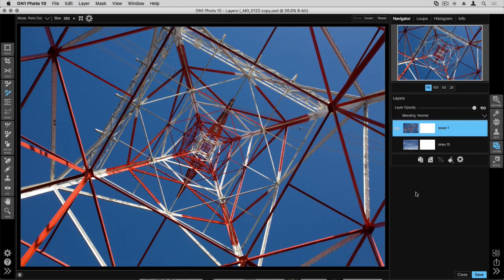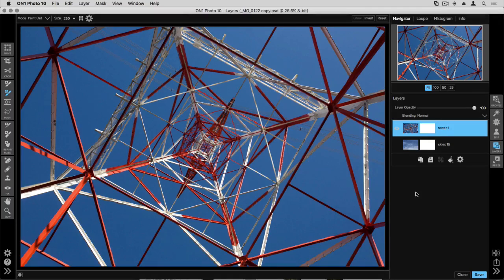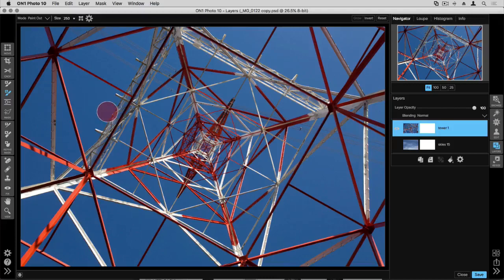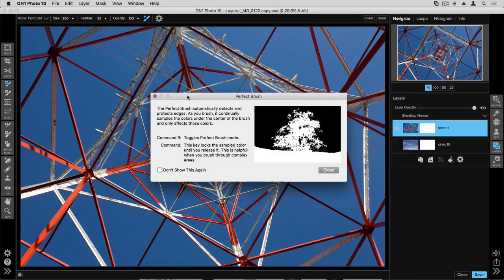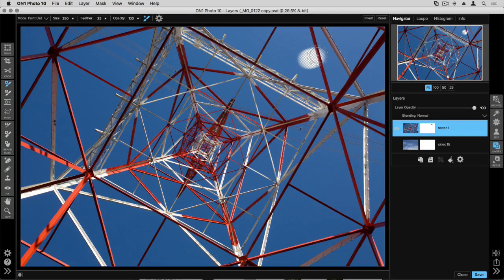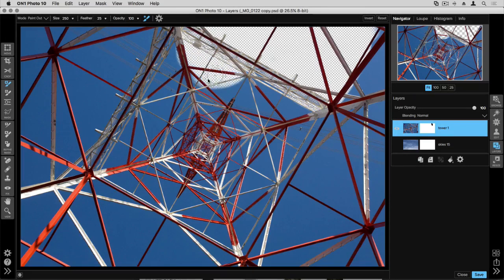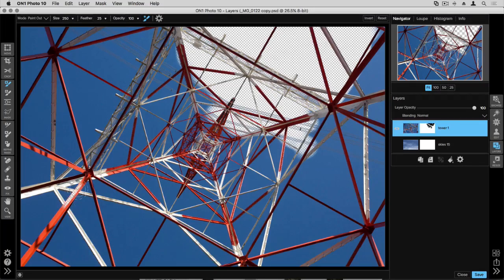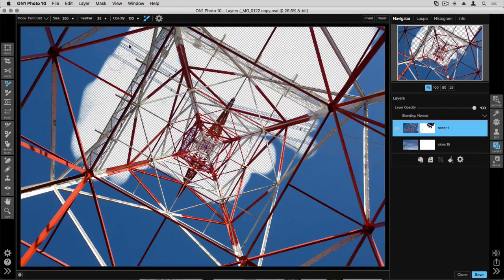ON1 Short Clip - Masking with Selective Color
Watch Liz LePage show how you can lock a sample color using the Perfect Brush. A hidden gem inside ON1 Photo 10.